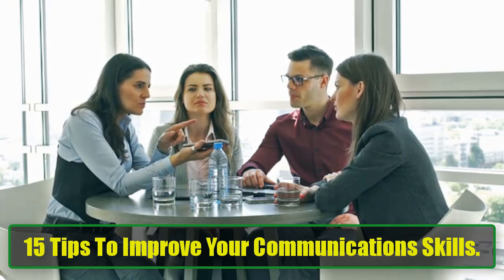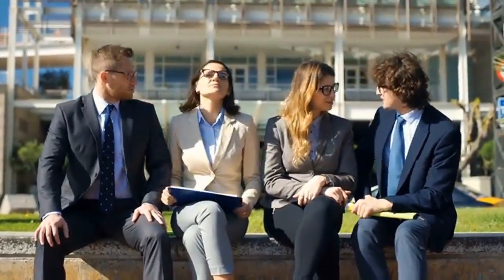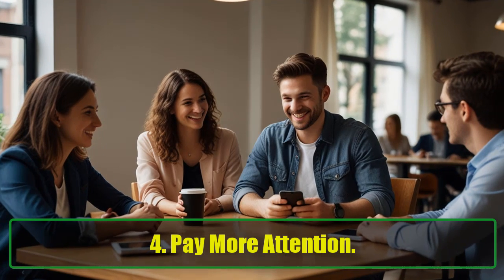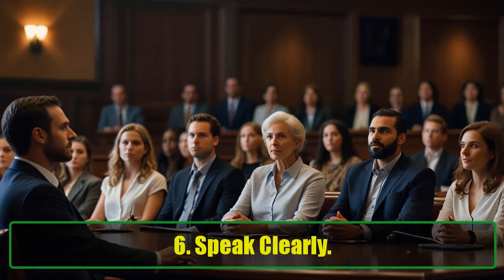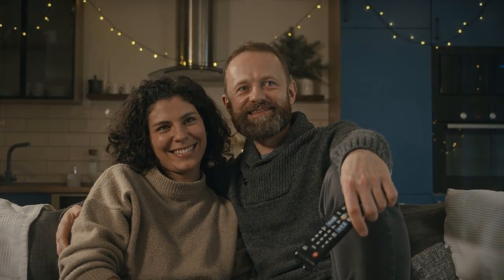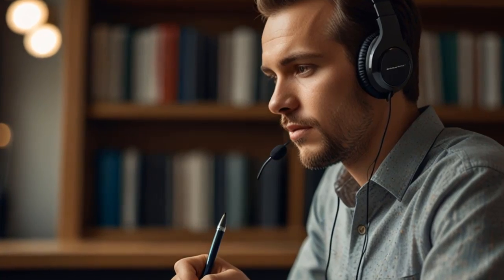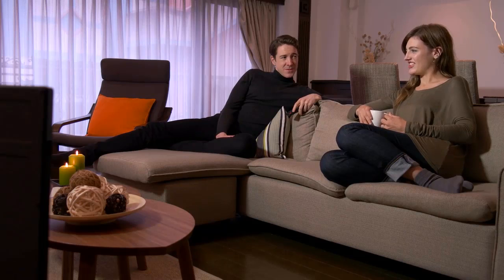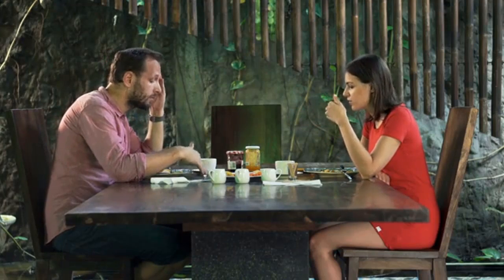15 Tips To Improve Your Communications Skills | Awesome Facts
15 Tips To Improve Your Communications Skills | Awesome Facts
Effective communication is a crucial skill that impacts every aspect of life, from social interactions to professional environments. However, many people overlook the importance of actively developing this skill. Often, we struggle to express our thoughts clearly and ensure our voices are heard, even though it plays a vital role in our lives. So, how can you improve your communication skills? With some practice and dedication, you can enhance this ability. The following tips and techniques will help you communicate more effectively in any situation.
1. Reduce The Use Of Fillers.
2. Be Prepared For Small Talk.
3. Ask Questions.
4. Pay More Attention.
5. Nonverbal Communication.
6. Speak Clearly.
7. Change Your Tone.
8. Be Emphatic.
9. Laugh A Little.
10. Stay Positive.
11. Listen To Yourself Speak.
12. Take Notes On Others.
13. Read More.
14. Actually Listen.
15. Practice.